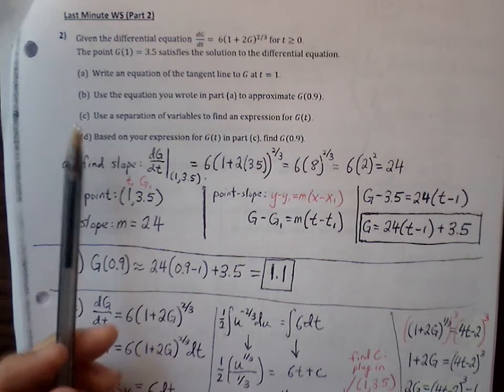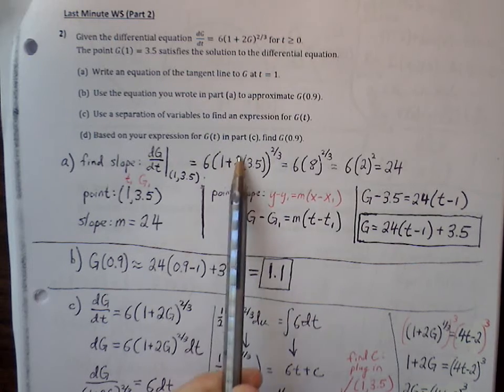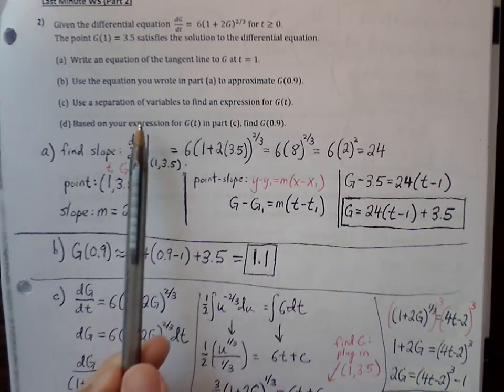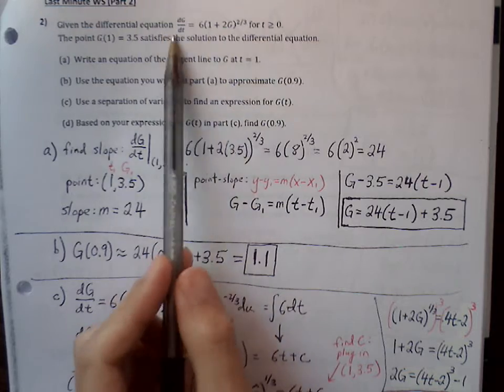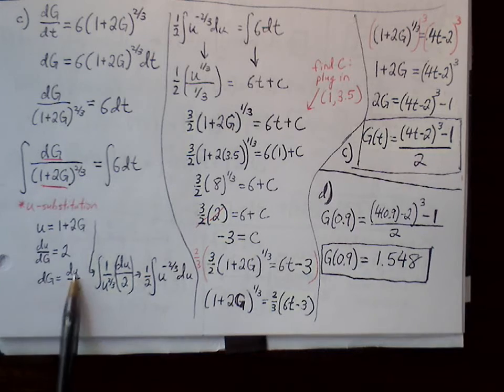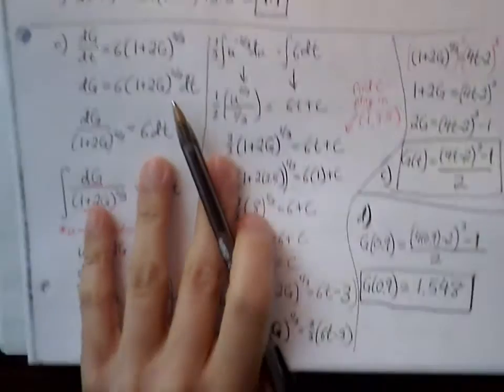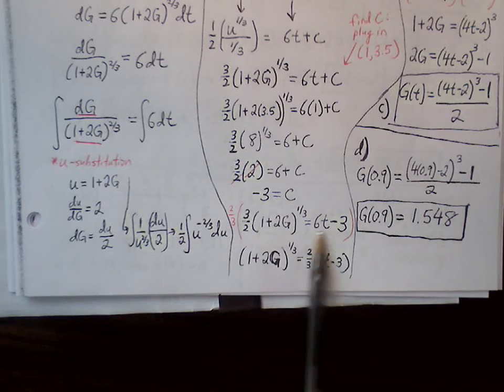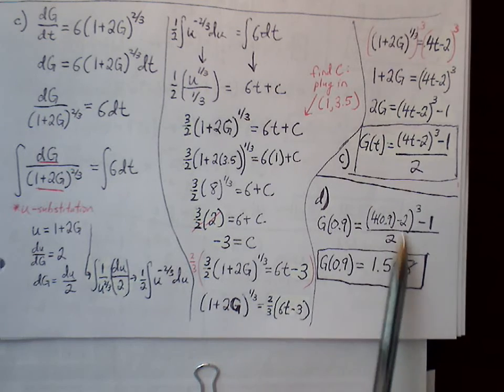last minute (part 2) Differential Equation FRQ # 2